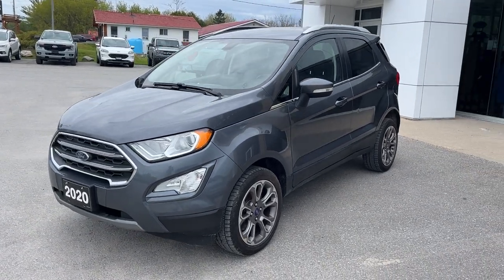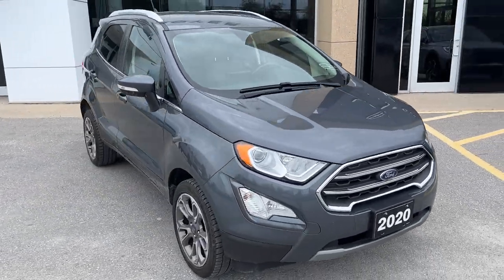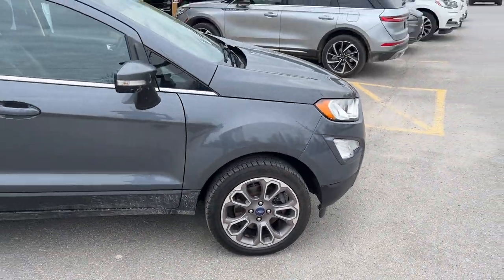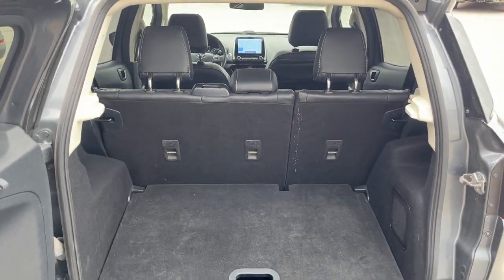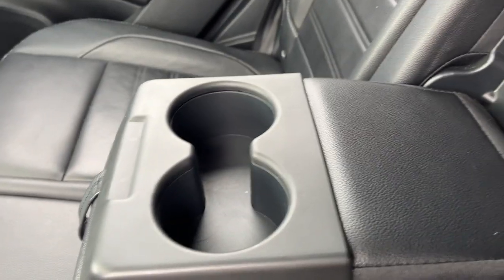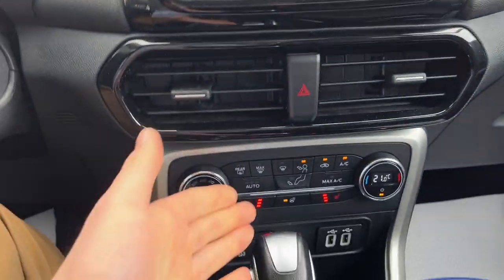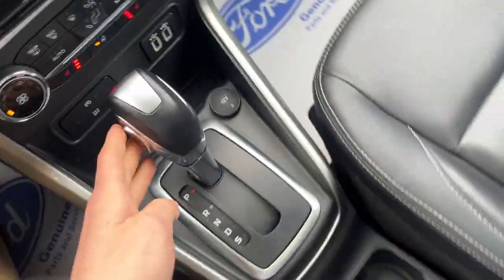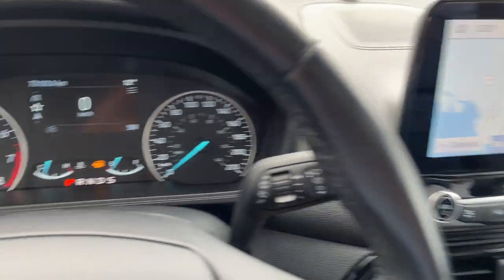2020 Ford EcoSport Titanium 4WD 400A in Smoke Metallic w/ Power Moonroof & Leather Walk-Around